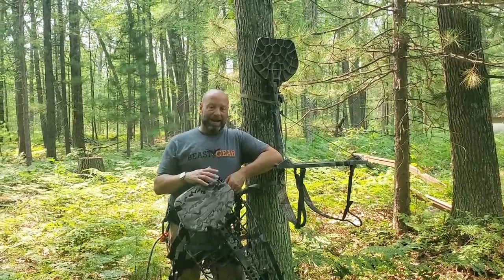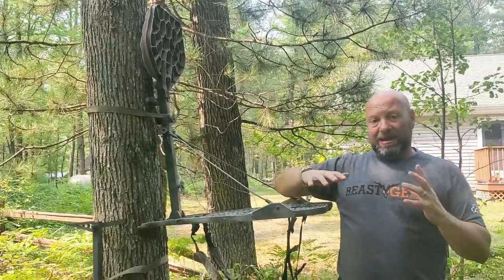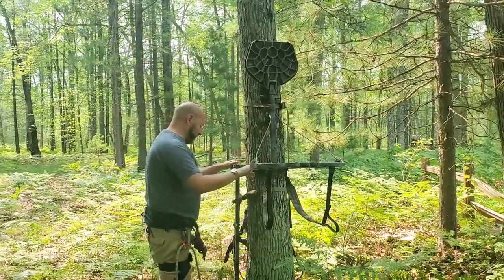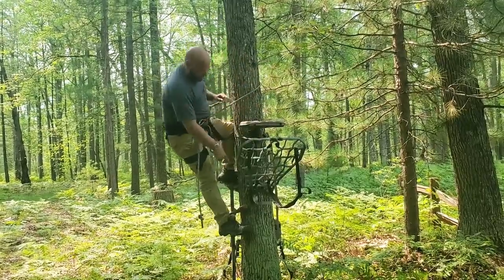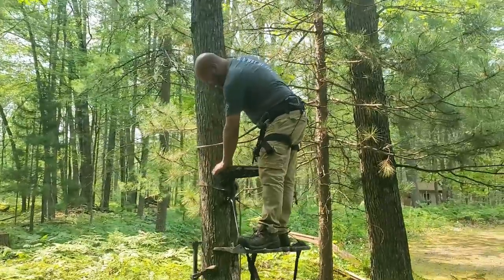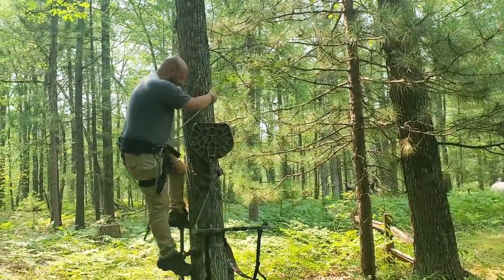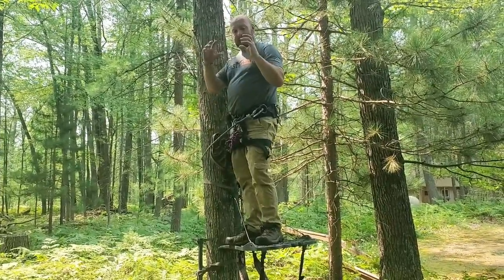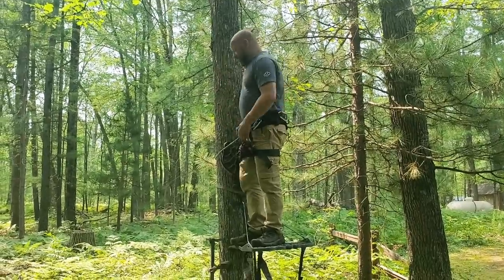4 Different Ways To Lock Set Your Tree Stand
4 Different Ways To Lock Set Your Tree Stand
Allen Treestand straps
Yak grips for buckle covers
Hunting product of the week
HuntingBeastGear.com
Lone Wolf Assault Stand
Lone wolf Climbing Sticks